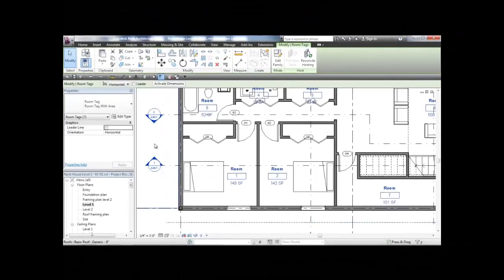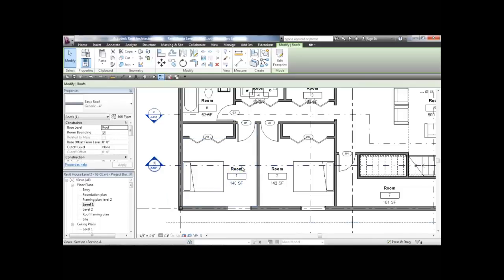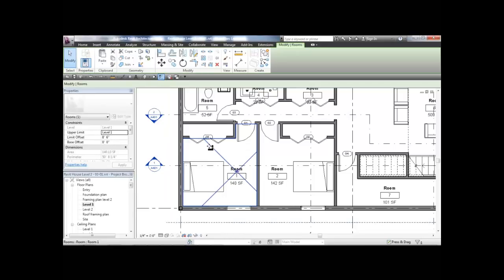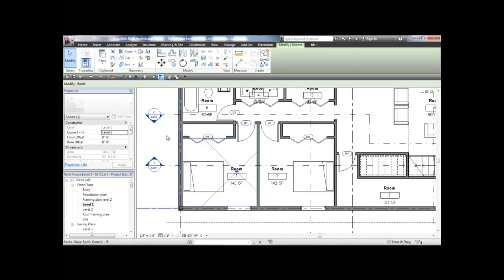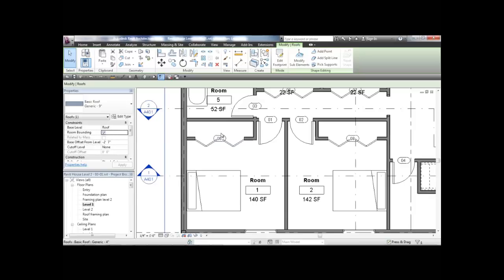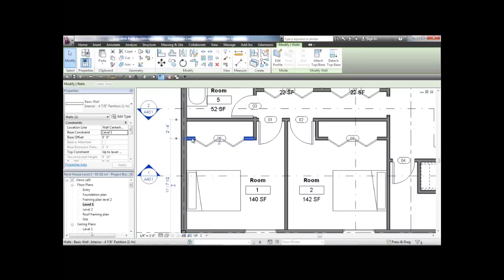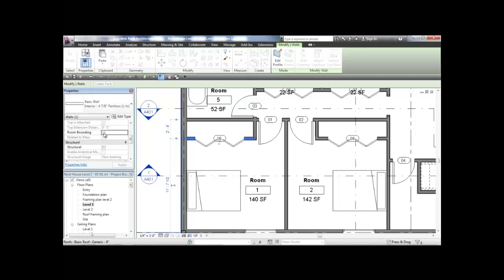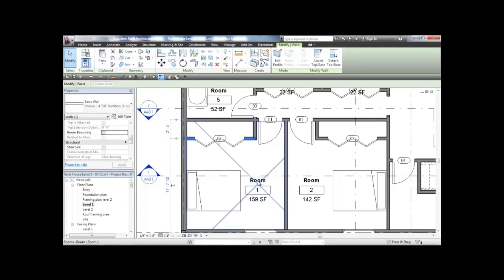Revit Tip: How to show the actual square footage of a room including all spaces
Revit tip of the day: Learn how to show the actual square footage of a room including all spaces with me right away! Want some more interesting how-to videos? Here they are ?utm_source=Youtube&utm_medium=organic-video&utm_content=Revit-Tips-Actual-Square-Footage&el=organic_video&htrafficsource=youtube